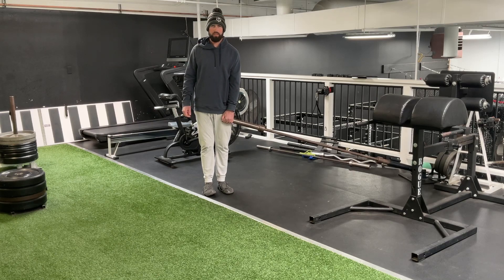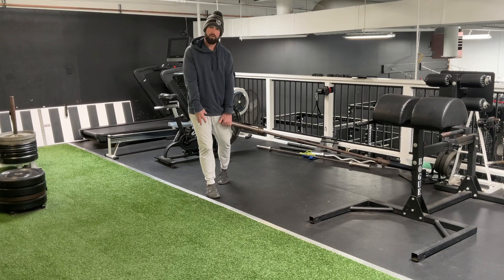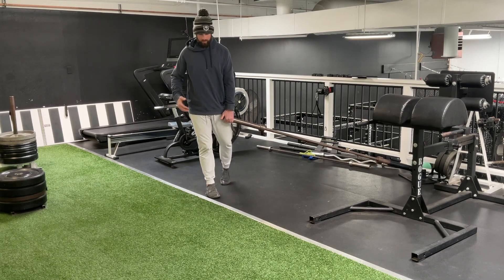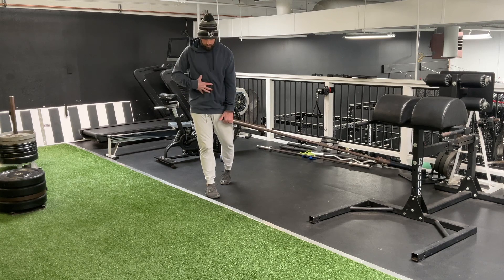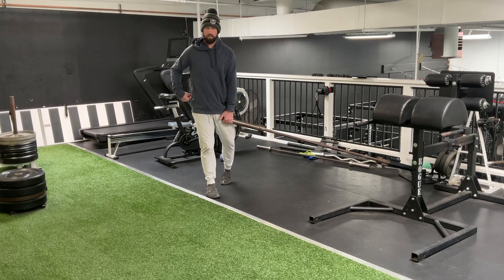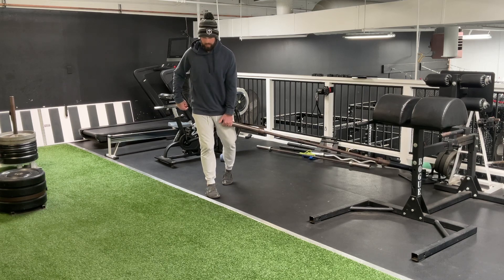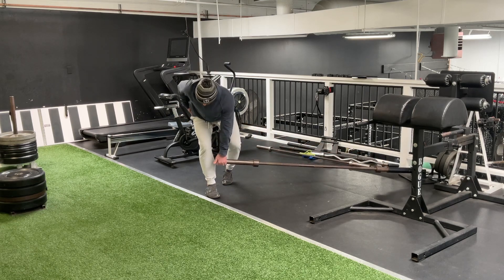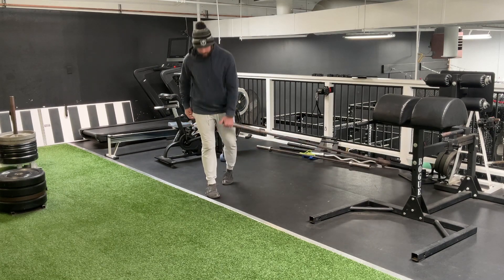Split Stance Landmine RDL